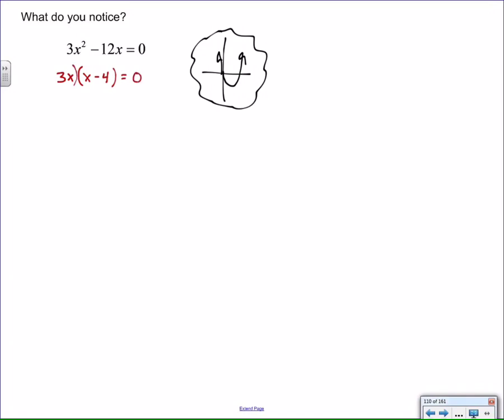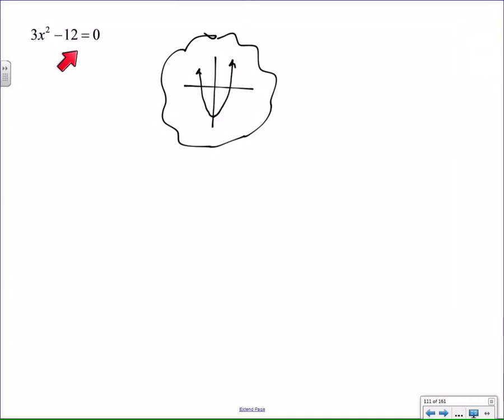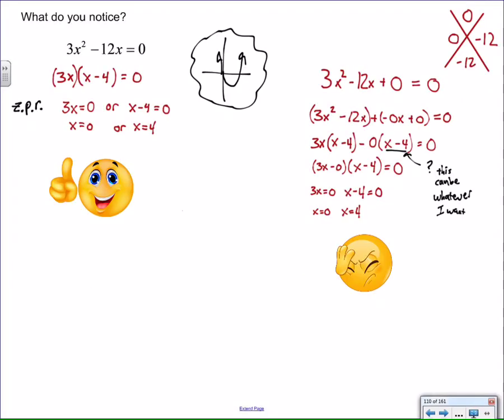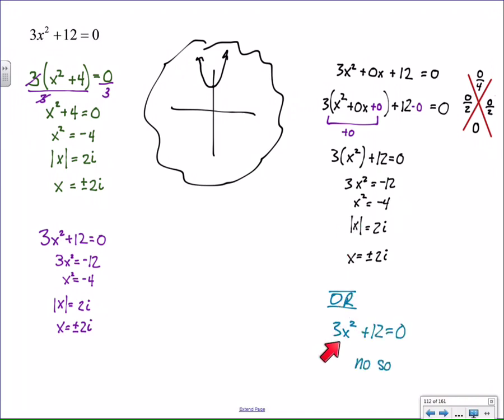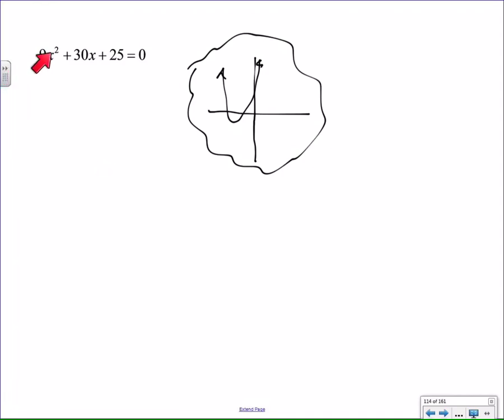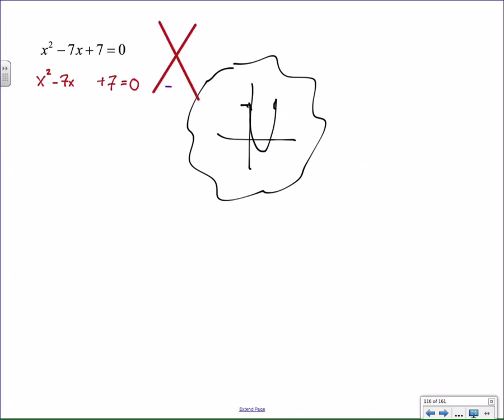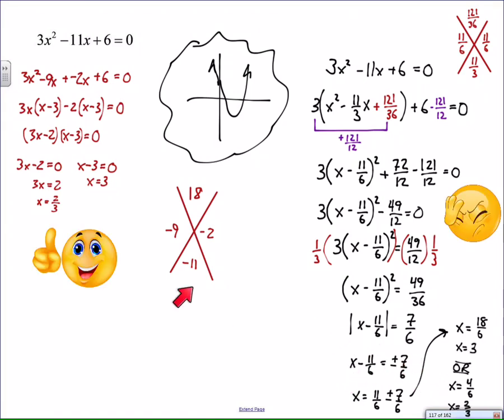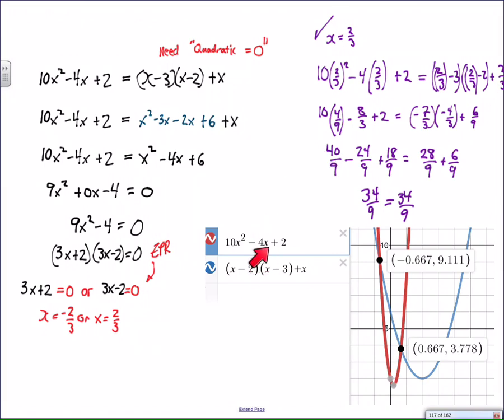Do’s and Don’ts for solving quadratic equations